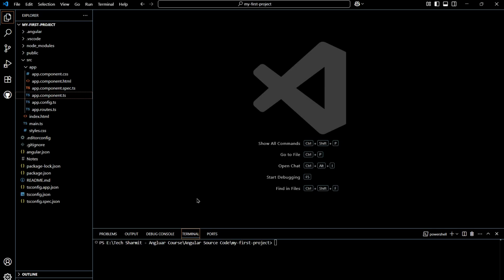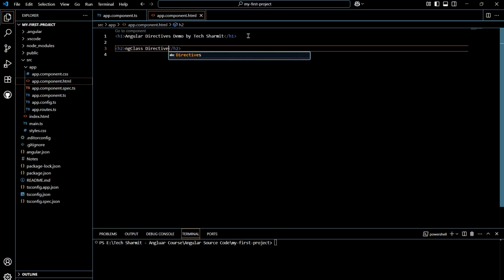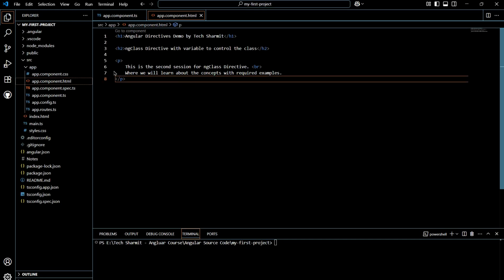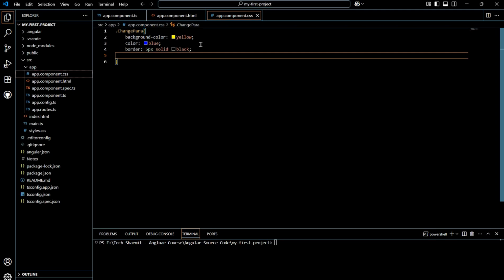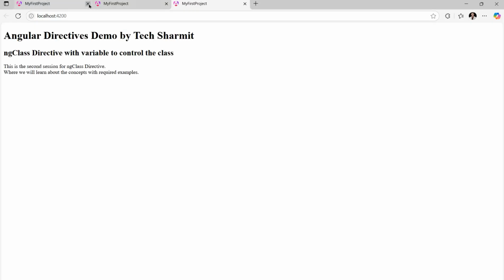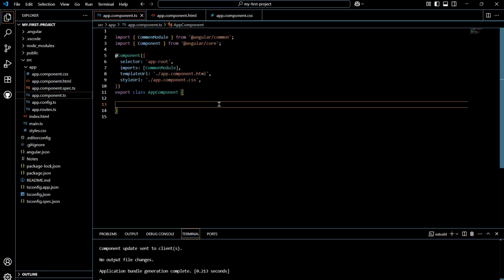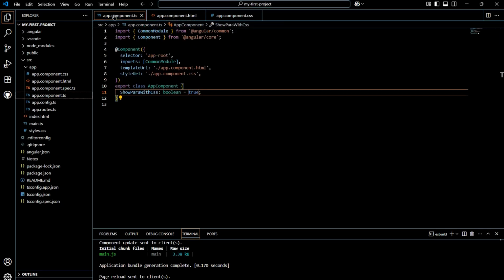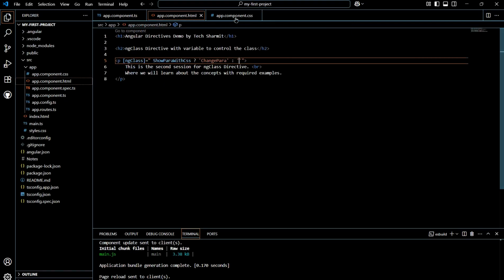ngClass Directive with conditional variable in Angular | Angular Directives in English (Session-97)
What You’ll Learn in This Angular Tutorial:

1.How to use ngClass directive with a conditional variable

2.Dynamically apply CSS classes based on component variables

3.Real-time class toggling using boolean and status flags

4.Example of applying active/inactive styles using ngClass

5.Best practices for cleaner and more maintainable styling

6.Difference between conditional variable approach vs inline expressions

7.How ngClass improves UI logic separation from HTML structure

Frequently Asked Questions (FAQ):

Q1: How do I use ngClass with a boolean or status variable?
Q2: Can I apply multiple classes conditionally using ngClass?
Q3: Is it better to use inline condition or variable-based condition in ngClass?
Q4: How does ngClass improve maintainability of Angular templates?
Q5: Can I toggle classes dynamically on user interaction?

Angular, AngularDirectives, ngClass, ConditionalClassBinding, ngClassWithVariable, AngularStyling, DynamicClassAngular, AngularTutorialInHindi, Angular2025, AngularInHindi, LearnAngularHindi, AngularForBeginners, UIStylingAngular, Tech Sharmit, Sharmit, hkhhm